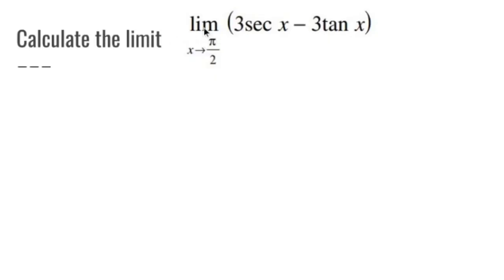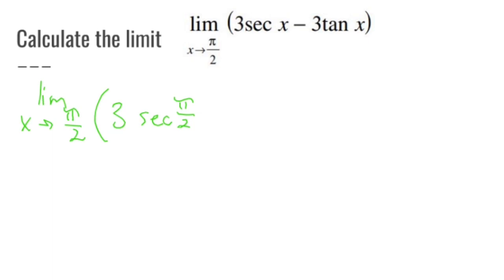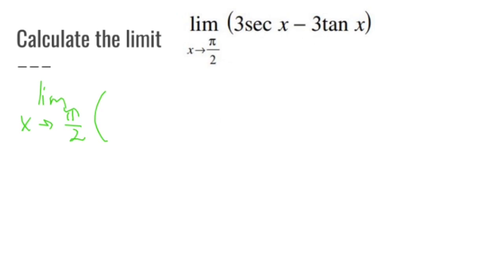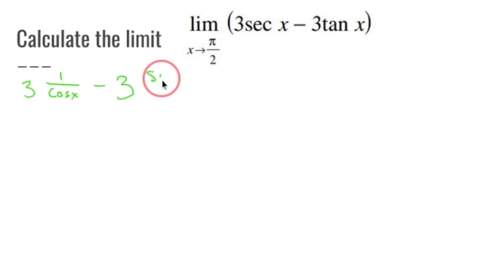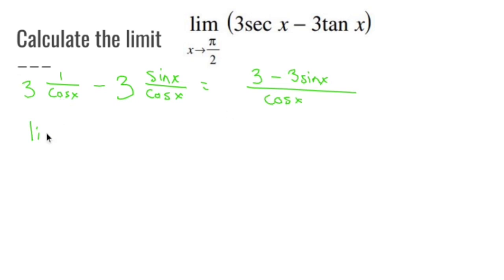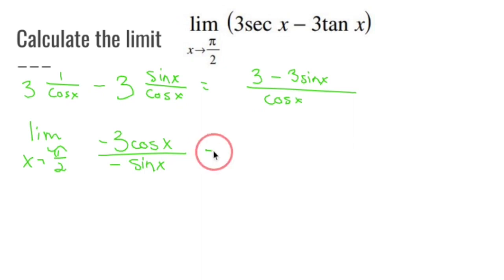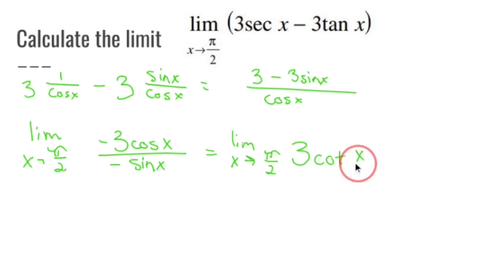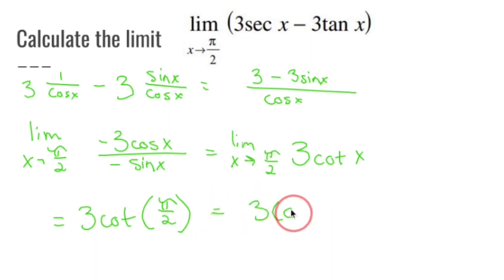Calculus Bites - L'Hôpital's Rule with Trig Functions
This video shows you how to take the limit of trigonometric functions when the solution is undefined. In this case we turn the trigonometry functions into a big fraction and use L'Hôpital's rule.

Nick Perich
Norristown, Pa .